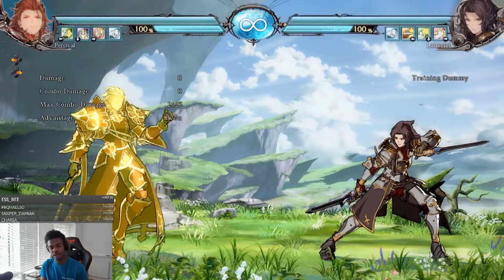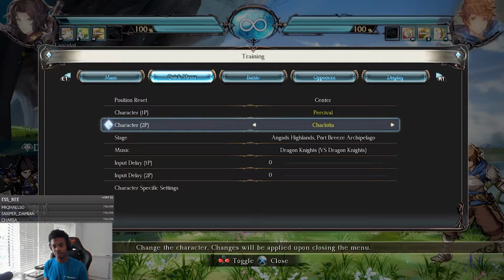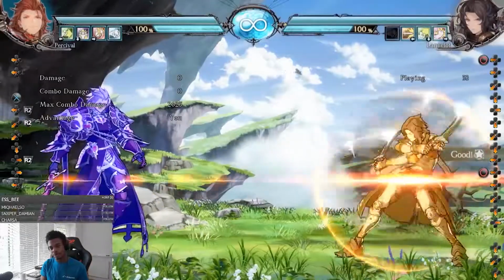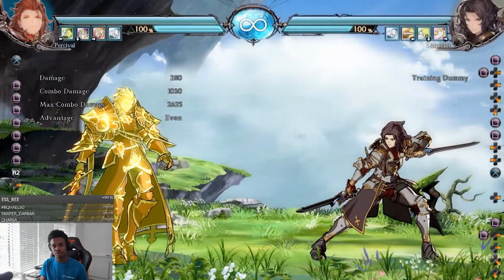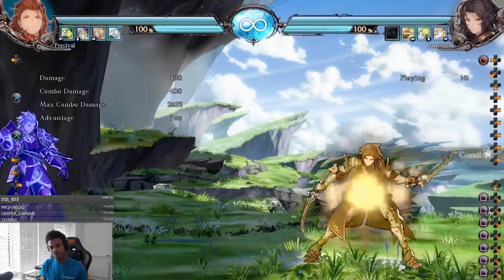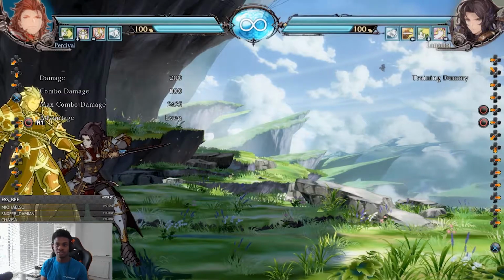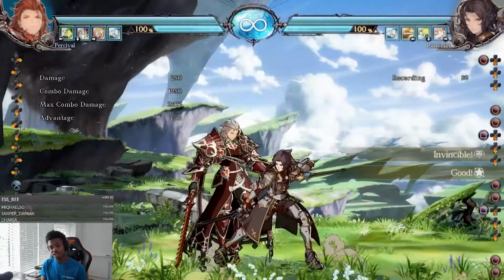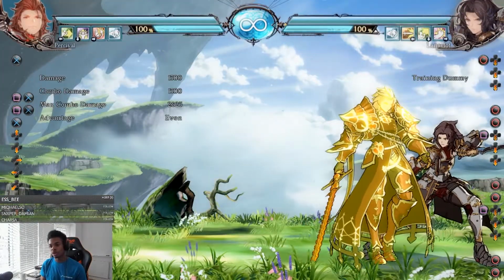GranBlue Fantasy Versus How To Fight Lancelot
0:38 Fireball
3:15 Rekka's
5:45 Jumping
8:10 Super & Sky Bound Art

Hey guys, this is the next video in the series I'm doing of top tips and beginner info for GranBlue. Todays video features Lancelot and a basic guide of how to fight him and what to watch out for!

Let me know what you thought about the video and anything that I may have missed out please do mention in the comments below and we can have a discussion about it :)

If you liked the video don't forget to like and subscribe and if there's any topics you'd like me to post on from this point going forwards do let me know!

All tips and knowledge are heavily appreciated in the comments below!

~Social Media~